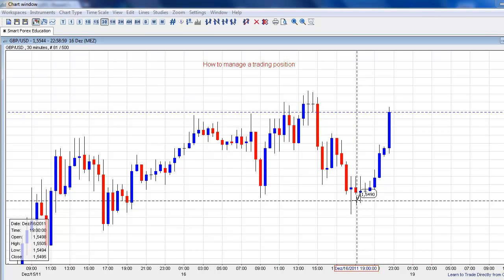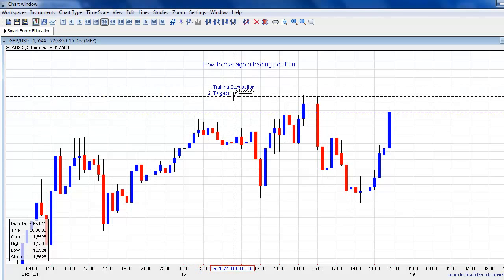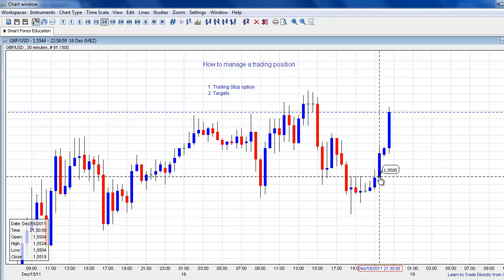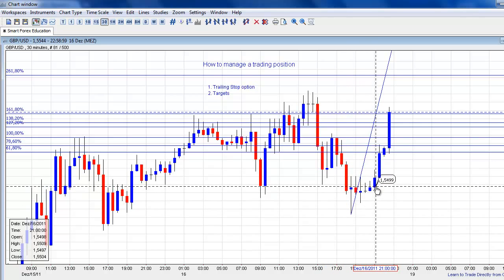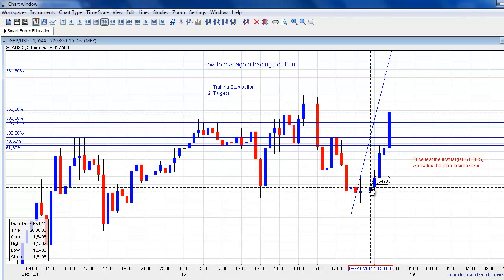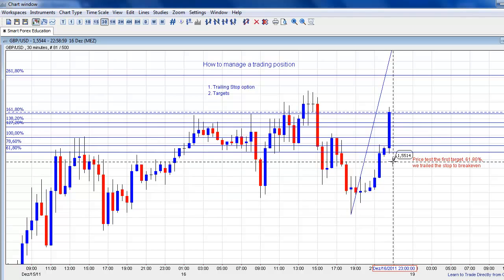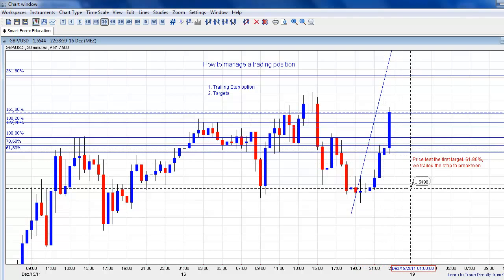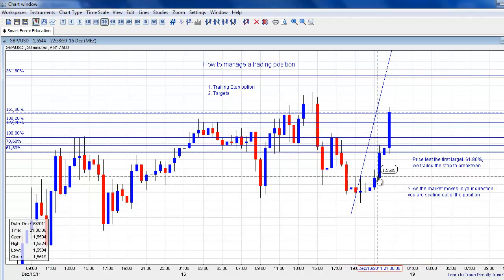Learn how to Manage your Trading Position Using Price Action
We all know that any trader with a small amount of experience can setup a Forex account, fund it then start trading. We also know that traders with a predefined plan, will thrive and excel in knowing when to exit the trade.

To determine when and how to exit a trade, will come down to a number of factors:

Time time of the day
Potential upcoming news
Volume of the market traded

Watch this video to see the main ways to close a position, and most importantly, WHY using price action.

for FREE trading strategies and receive 2 unique bonuses.